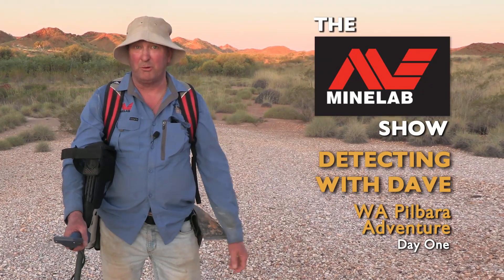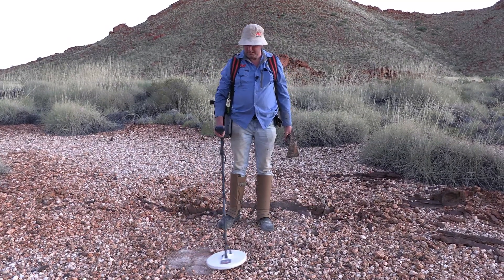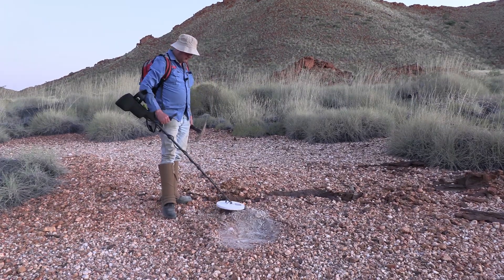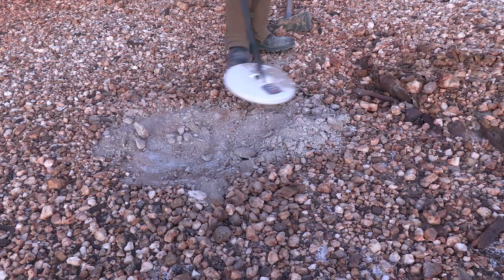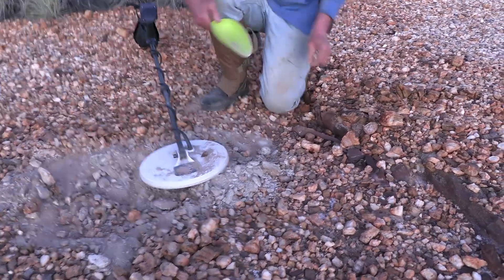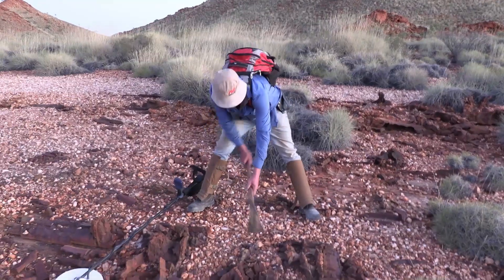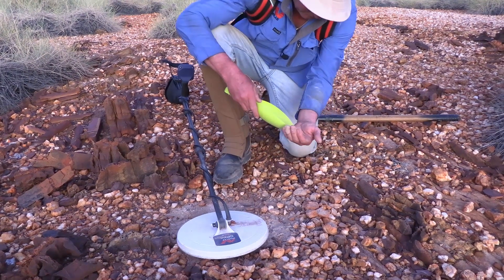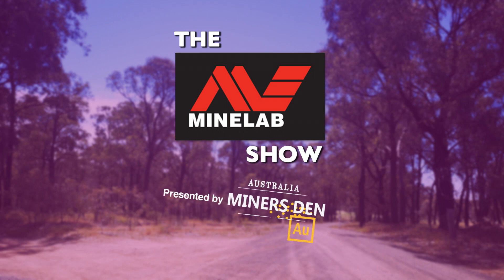Metal Detecting with the GPX 6000 in the Pilbara Western Australia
Go on a gold prospecting adventure with Gold Digger from The Minelab Show.

Follow Dave on his gold prospecting adventure in the Pilbara, Western Australia.

See how the GPX 6000 metal detector performs in The Pilbara.

Great metal detecting tips for beginners and pros alike.